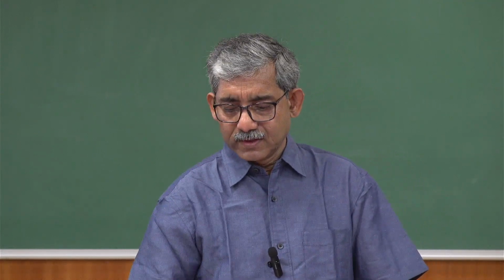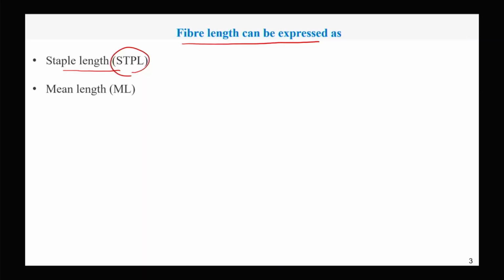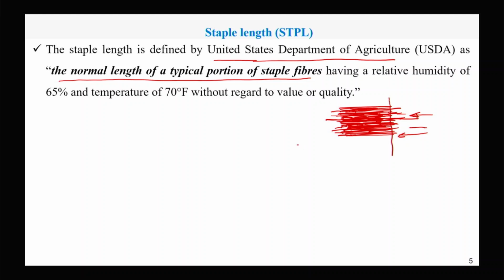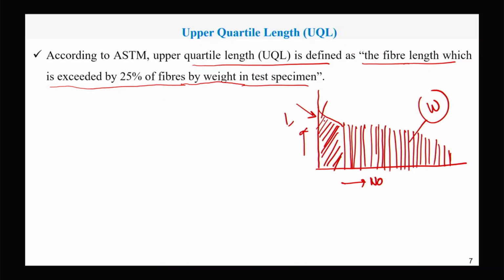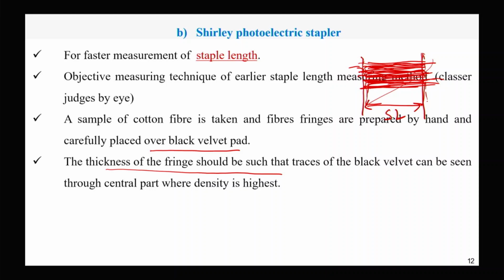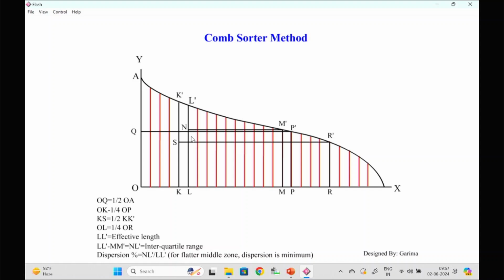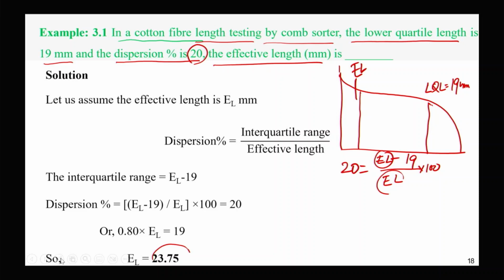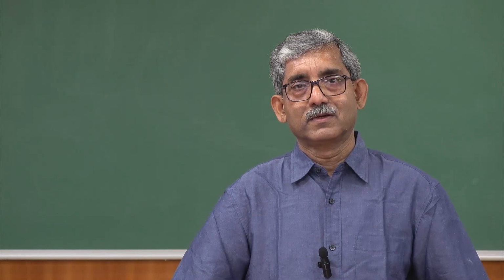Fiber length- Analytical approaches of measurement and analysis: Staple length, Mean length...